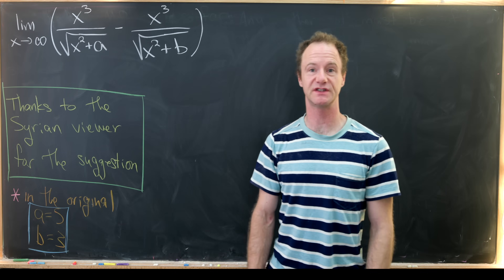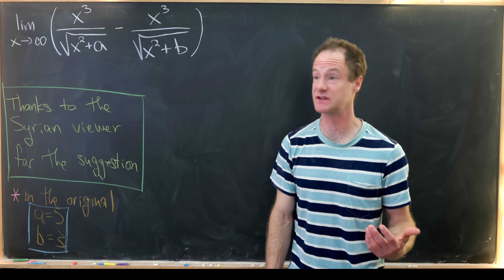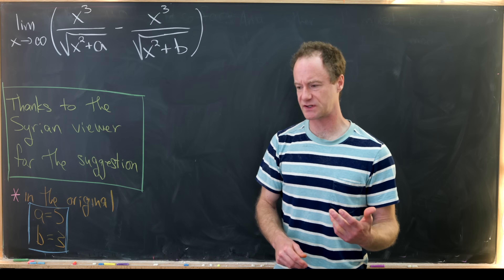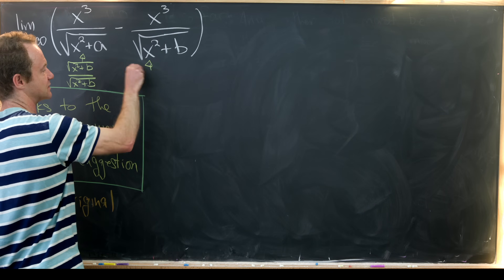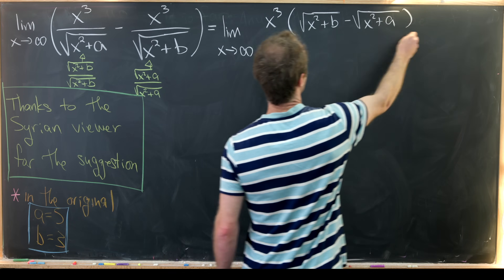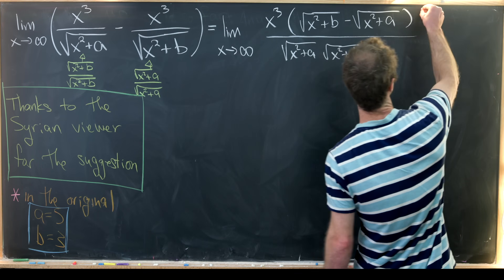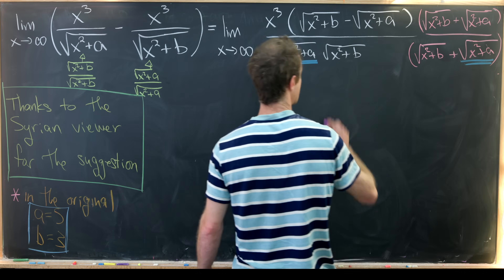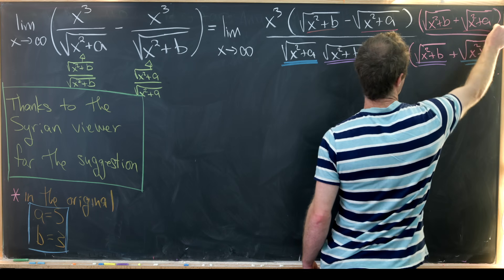A nice viewer suggested limit from Syria